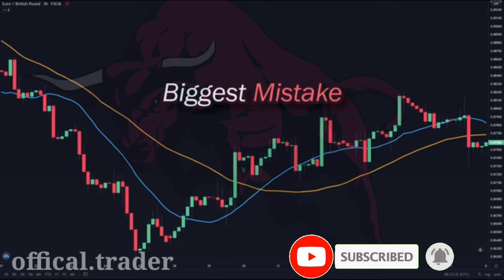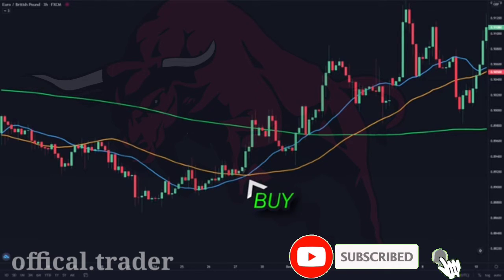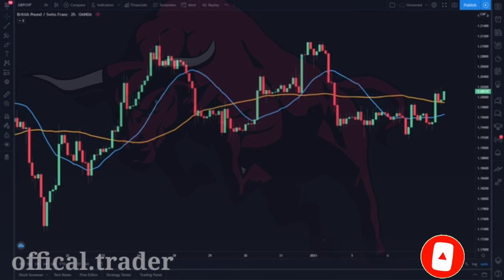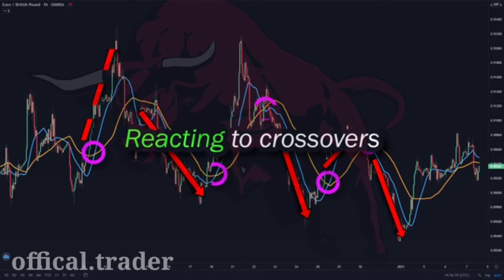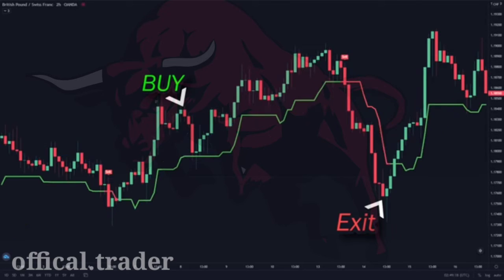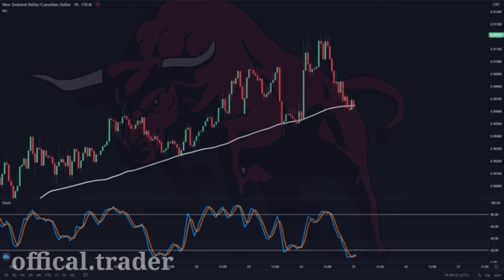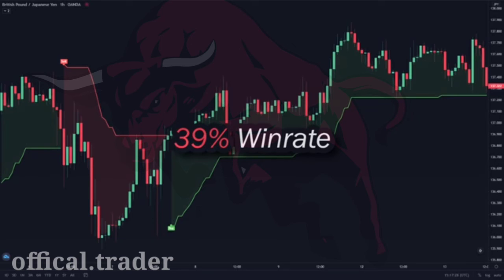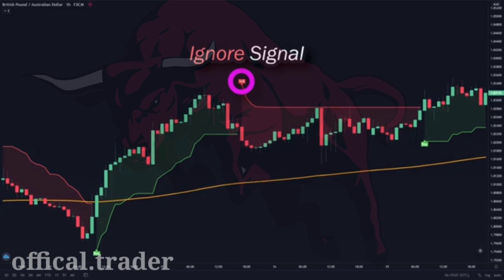Moving Average / Moving Average Crossover / EMA/ SMA /Stock Market / Intraday Trading / Swing Trade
SUPPORT FOR
 Business mail -